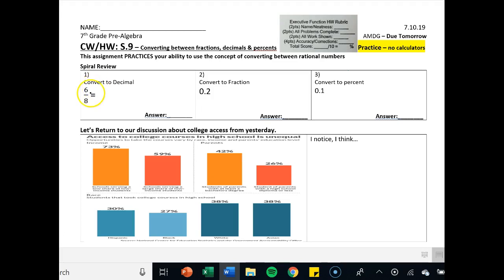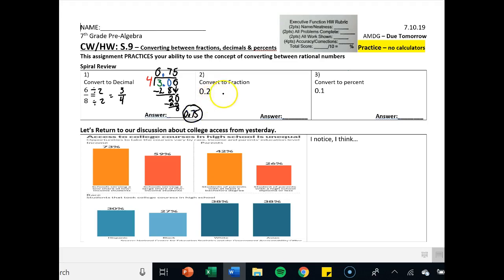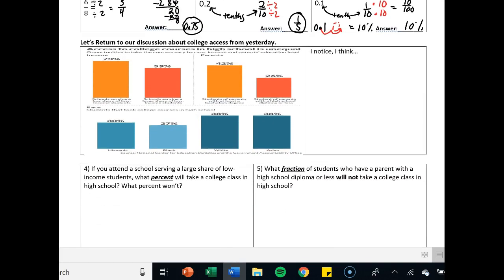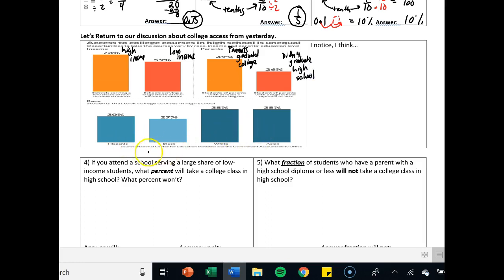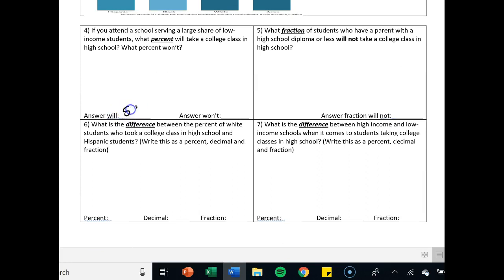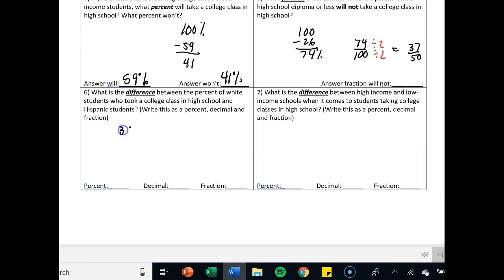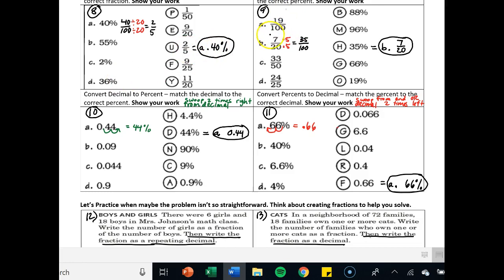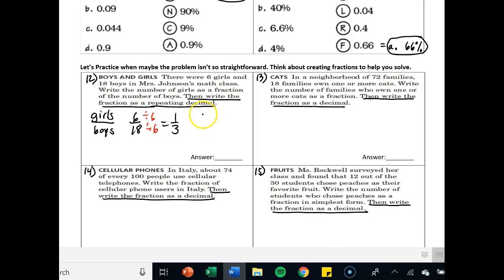CW/HW S.9 - Converting between fractions decimals & percents